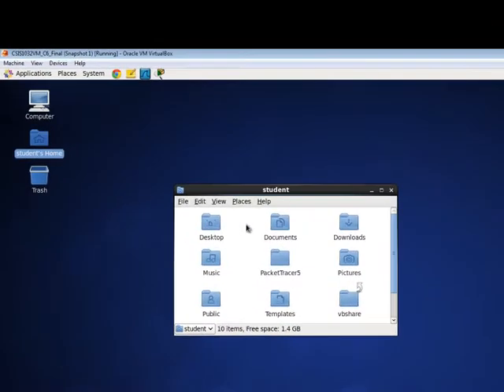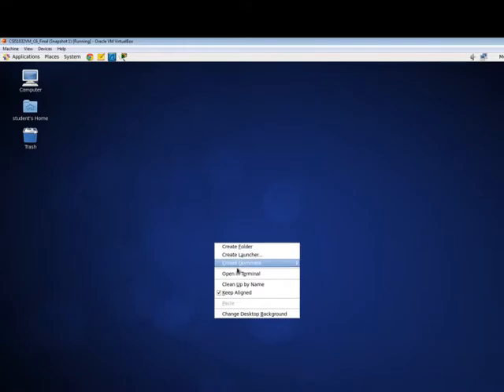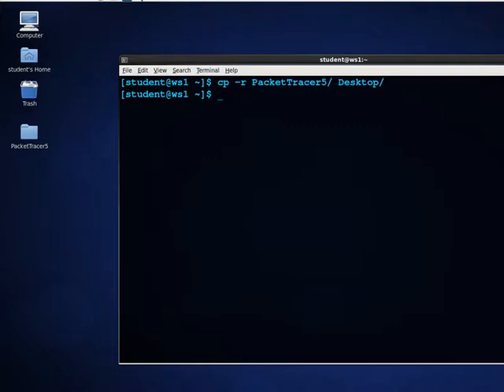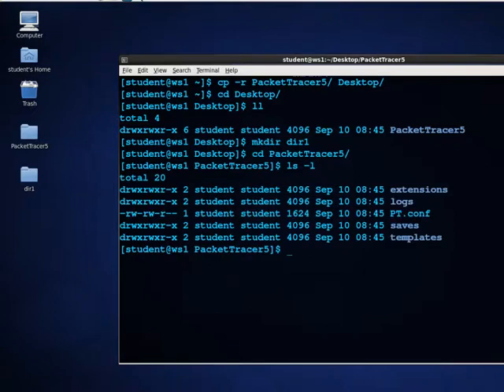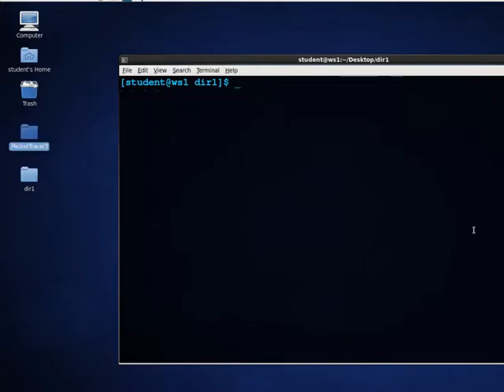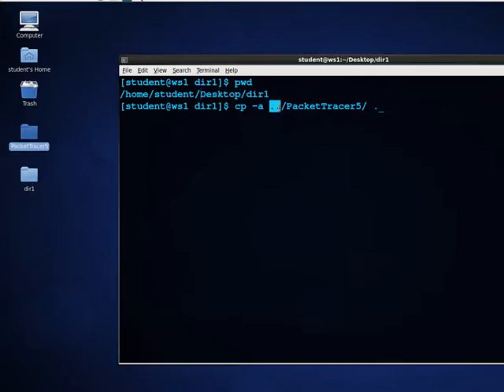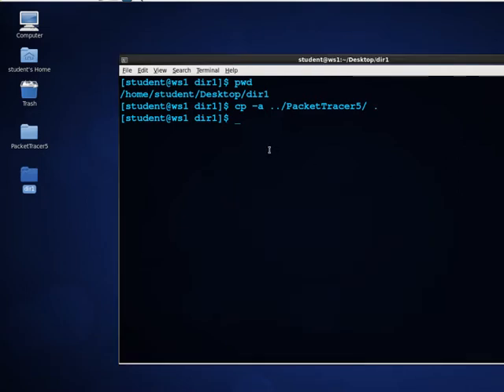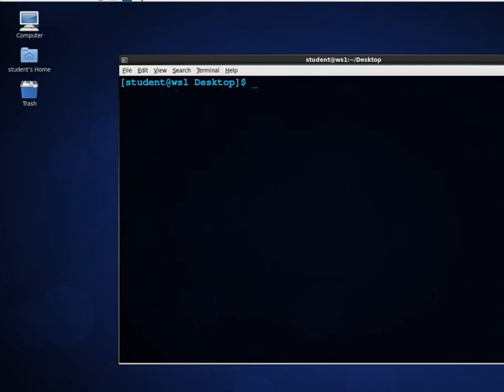Commands for Copying, Moving and Deleting Directories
These commands are discussed in chapter four (page 111) of the textbook.